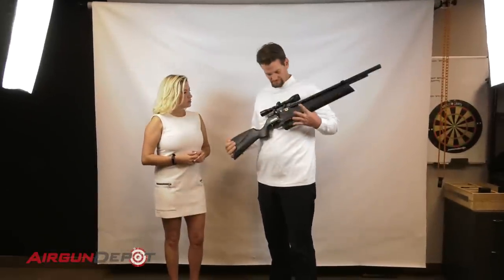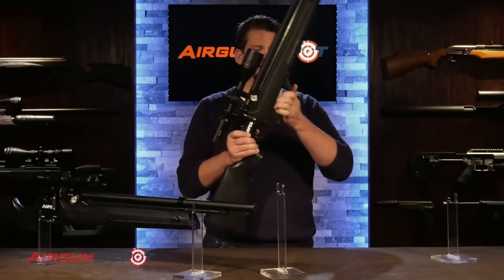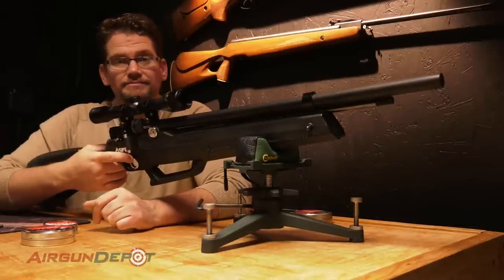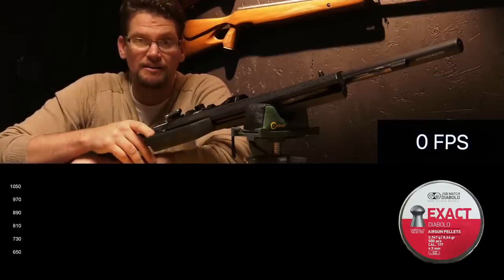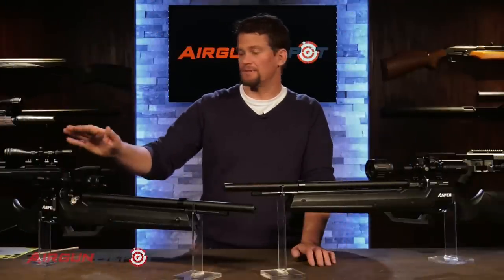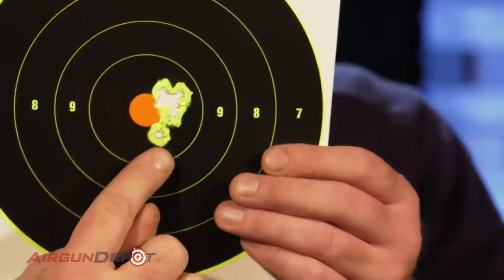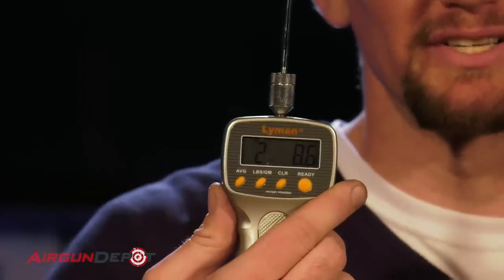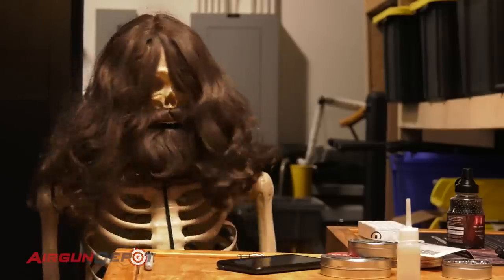Seneca Aspen: A PCP Without The Need for Anything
If you’re looking for a PCP that you can take into the field, WITHOUT hauling a pump or tank….then look no further.

The new Seneca Aspen is a multi-pump PCP that means you technically can stay out all day and night. Obviously you will be able to fill it with a tank or hand pump, up to 3600 psi (250 BAR). This on-board filling system will give you approximately 17 shots with 40 to 60 pumps, requiring only 28 lbs of effort per pump.

The Aspen features a two-stage adjustment, allowing one to control the power of each shot. You’ll be able to go from full power knock down to minimum target practice with the turn of the dial.